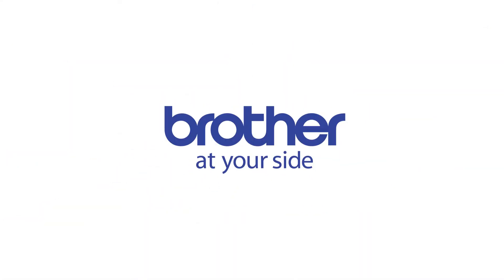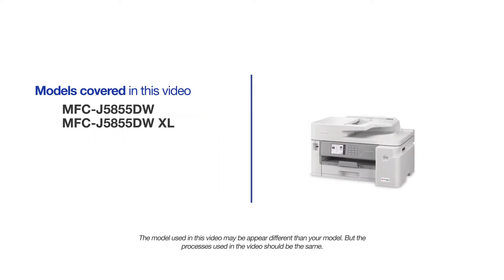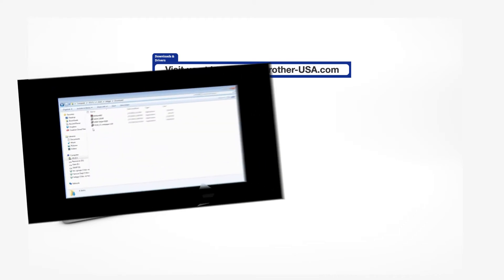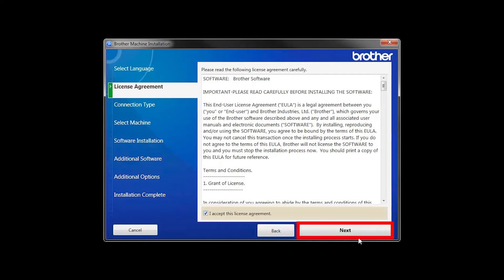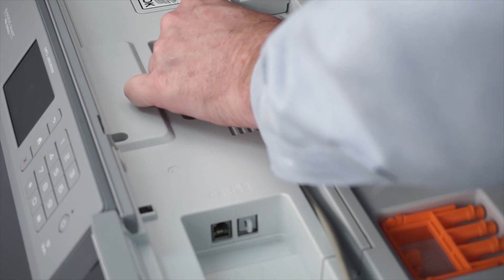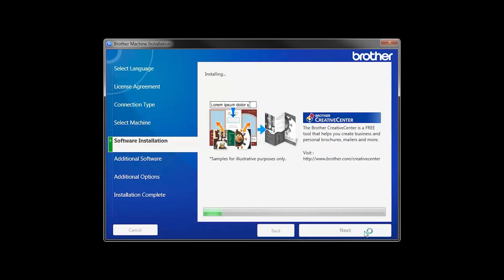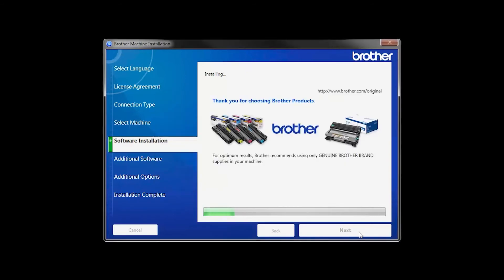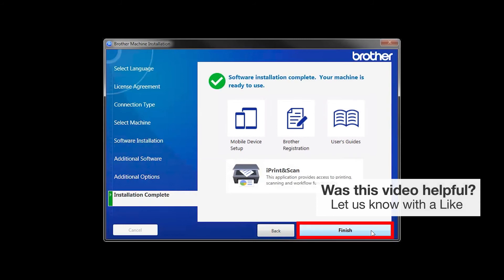Install MFCJ5855DW or MFCJ5855DW XL with USB - Windows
Learn how to set up your Brother MFC-J5855DW or MFC- J5855DW XL inkjet printer with a USB connection in this tutorial.

Models covered:
Brother MFCJ5855DW

Quick Links / Table of Contents:
Intro 00:00
Models covered 00:10
Download the software 00:20
Running the Installer software 00:31
Connect the USB cable 00:50
iPrint&Scan install 01:07
PaperPort Install 01:20
User’s Guide and Registration 01:35

 Click "Next"

Customers also searched:
Brother MFC J5855DW USB Windows
Brother MFC J5855DW XL USB Windows